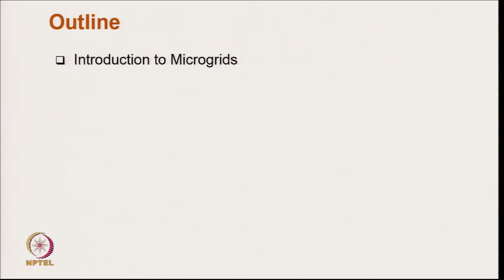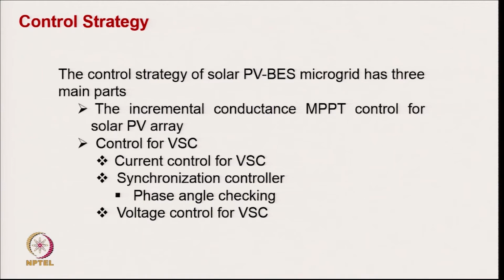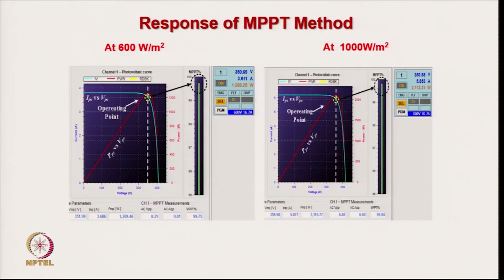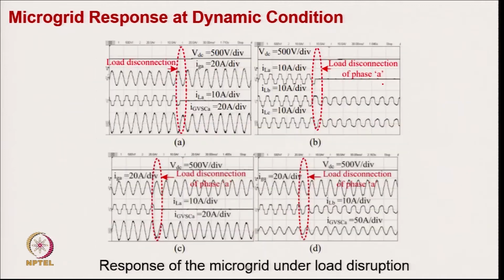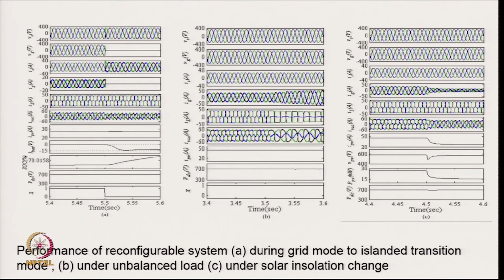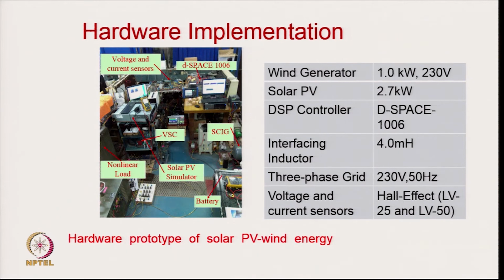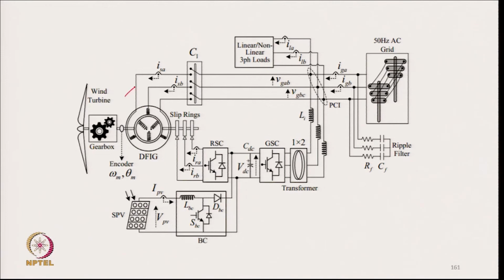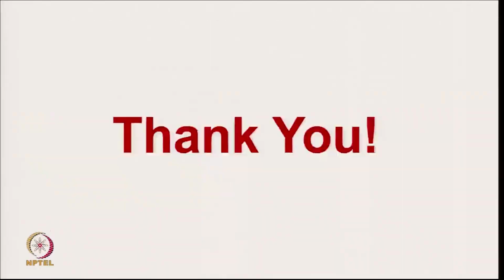Power Quality Improvement in Distributed Generation Sources based Microgrids